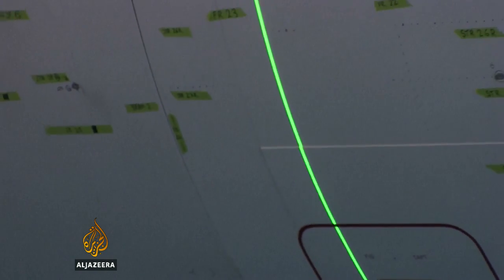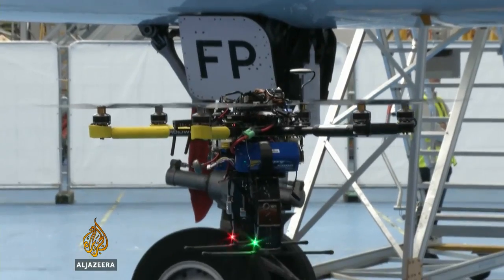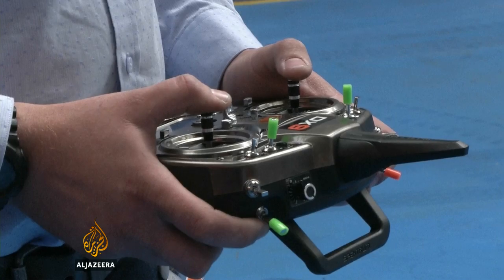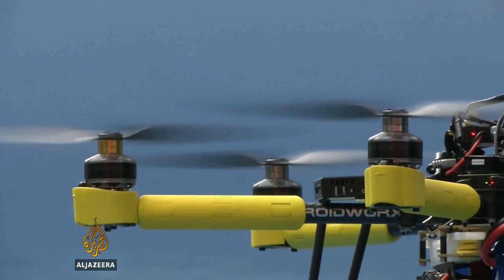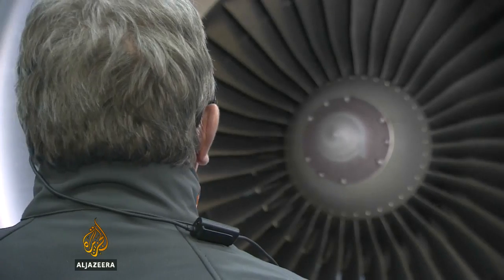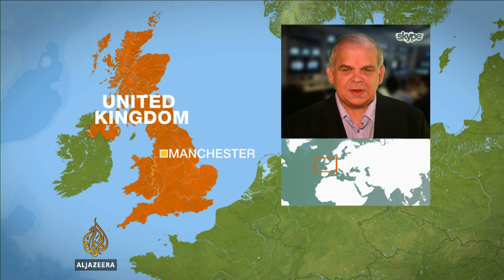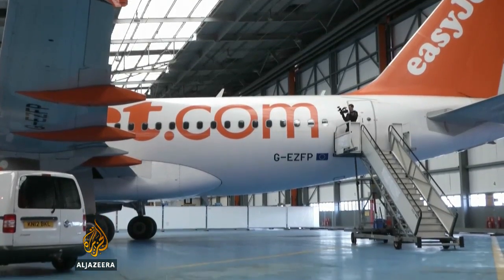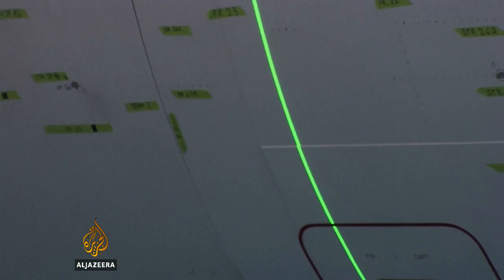Drones tested in UK for aircrafts' inspection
Airlines are required to conduct detailed inspections of their passenger jets, which can lead to delays at airports that can be long and tedious. But new technology may help to shorten them.    British-based company is looking at how the latest drone technology can help.  Al Jazeera's Tarek Bazley reports.